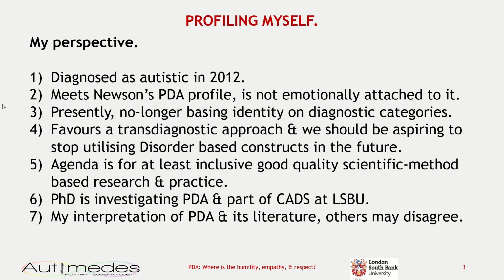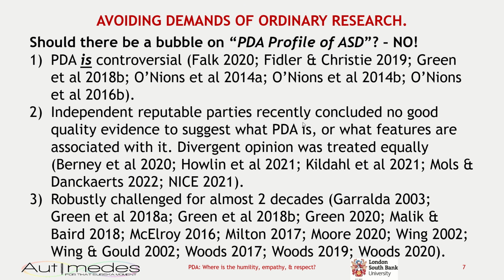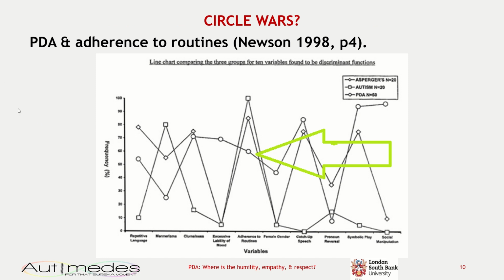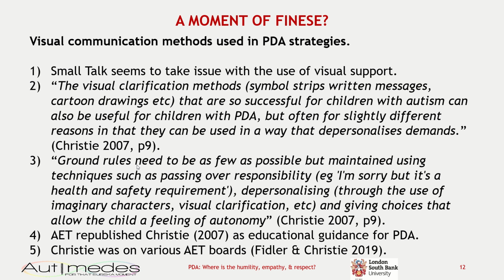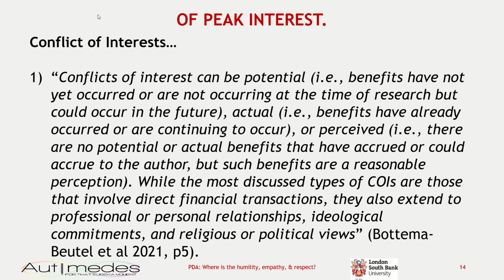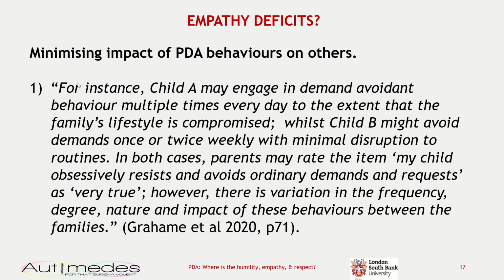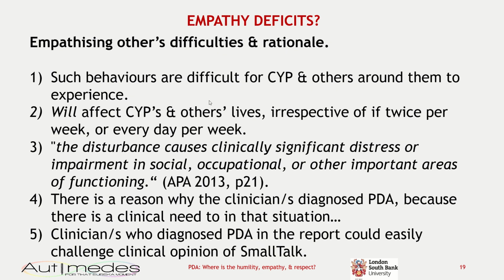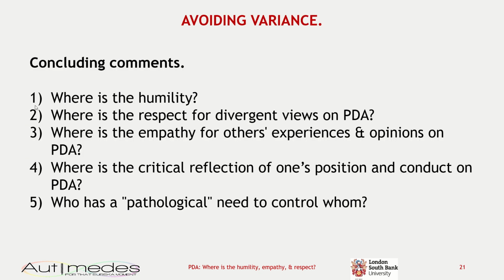“Pathological Demand Avoidance” (PDA): Where is the humility, empathy, & respect?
“Pathological Demand-Avoidance” (PDA) is a proposed mental Disorder category, which is often perceived as a “Profile of ASD” in the United Kingdom. There is significant hype surrounding PDA, despite it possessing a small and often poor-quality evidence base. Additionally, advocacy efforts for the “PDA Profile of ASD” are further compounded by its controversy and divergent views among topic experts over what PDA is and what features are associated with it. This video critically reflects on a Facebook post by Small Talk Speech and Language Therapy to highlight apparently troublesome aspects of “PDA Profile of ASD” advocacy efforts. Small Talk Speech and Language Therapy seems to question a PDA diagnosis and support package in a diagnostic report as descriptions of PDA are divergent from the outlook common to “PDA Profile of ASD” proponents. We detail three specific claims in the case study which are contentious. We consider if Small Talk Speech and Language Therapy appears to have a conflict of interest to imply that a document by the PDA Society is suitable to inform the identification of PDA. Finally, note that PDA behaviours will be problematic both for those expressing them and surrounding people, regardless of if PDA behaviours are expressed daily, or once to twice per week. Consequently, we ask: where is the humility, empathy, and respect for divergent views in the case study and other “PDA Profile of ASD” advocacy?

Link to document where I discuss in great detail the problems with the PDA Society (2022) document which seems to pretend to be clinical guidance:

Some other pertinent videos which might interest you.
A link below to Pathological Demand Avoidance: An ethical case study, an example from Harry Thompson.
A link below to Why "PDA Profile of ASD"/ "Persistent Drive for Autonomy” (PDA) are intrinsically ableist terms?